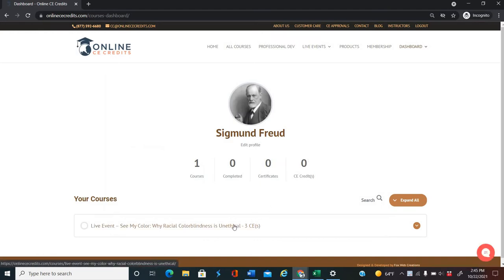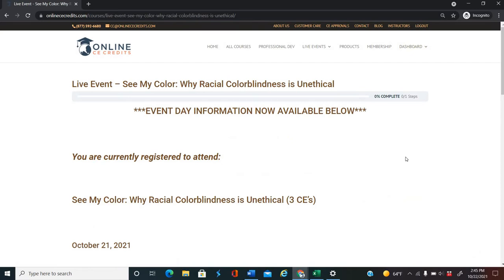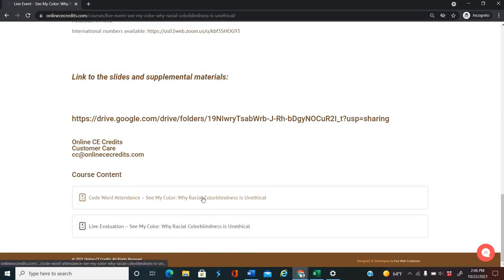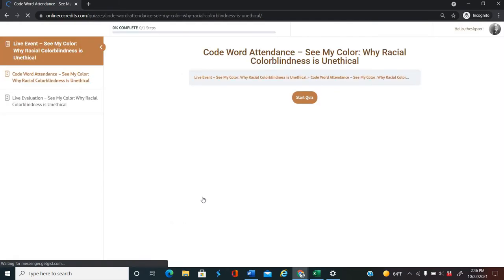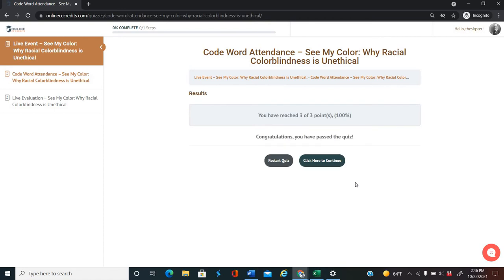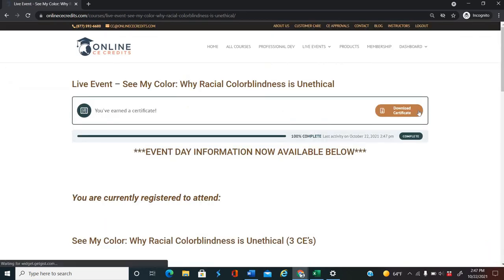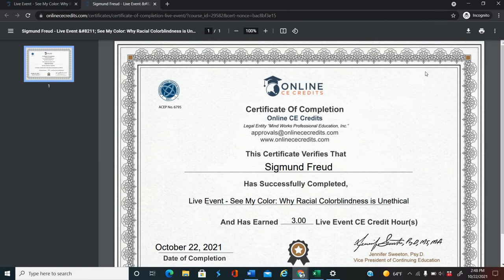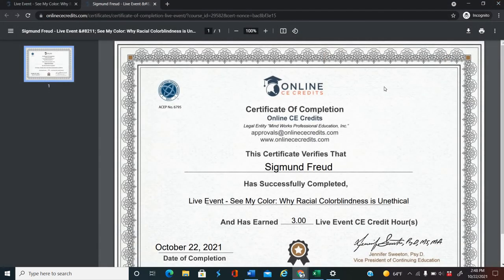How to Get a Completion Certificate After a LIVE CE Event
Having trouble getting your CE certificate after you've attended on of our live CE events? No problem, we'll walk you through it!

Online CE Credits web demonstration - how to register your attendance beginning and ending code words (given by your speaker), take the evaluation, and download your final official signed completion Certificate in PDF format. Congratulations!!